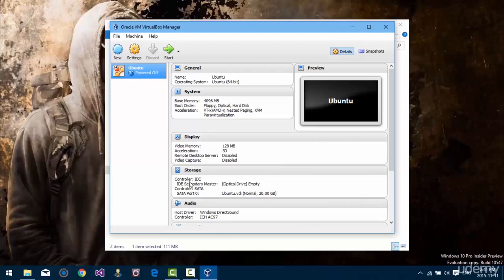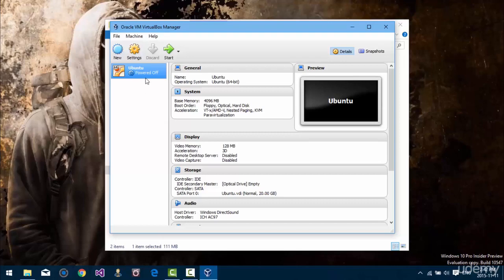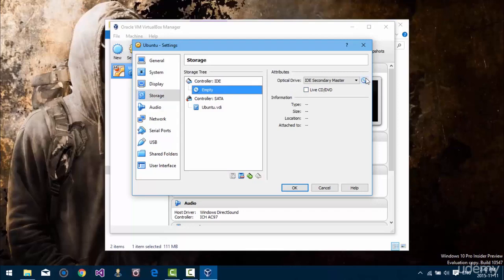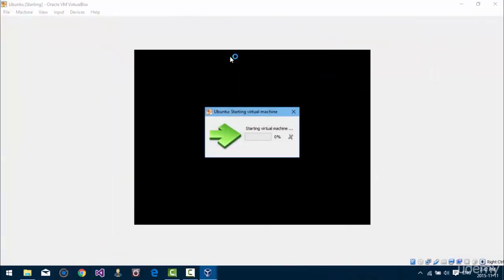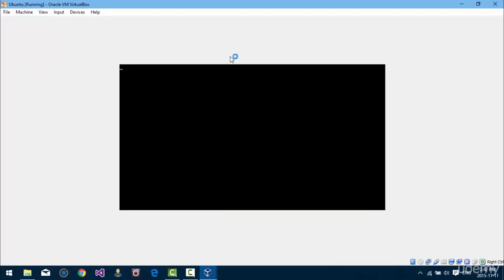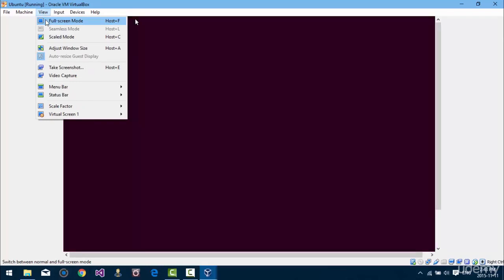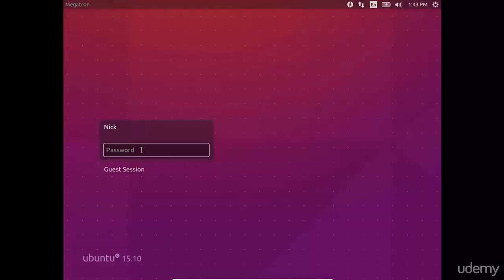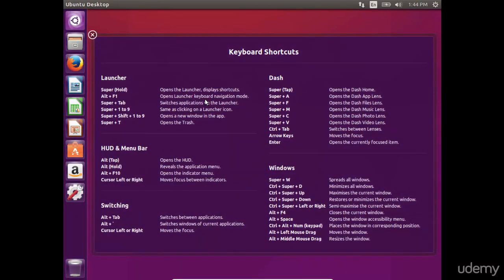Disabling the ISO first boot up. Installing Ubuntu in a virtual machine